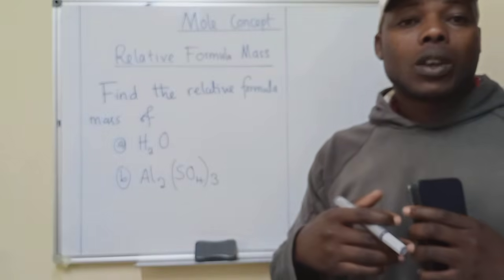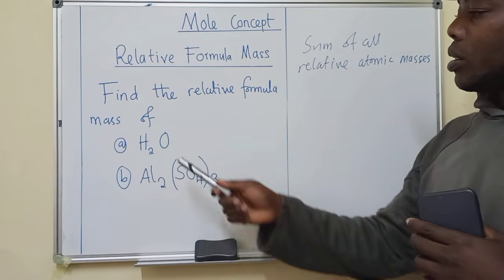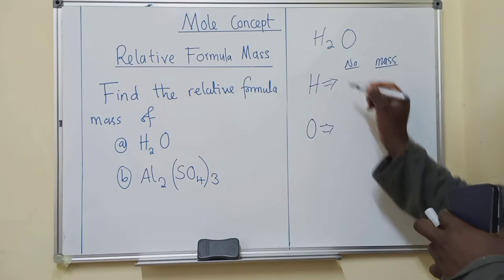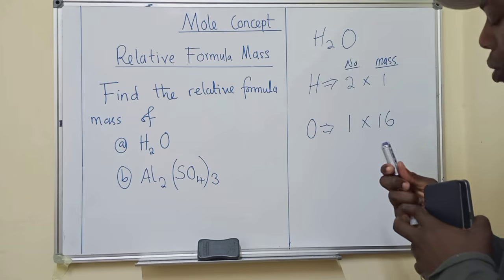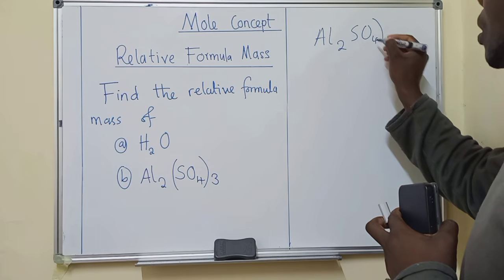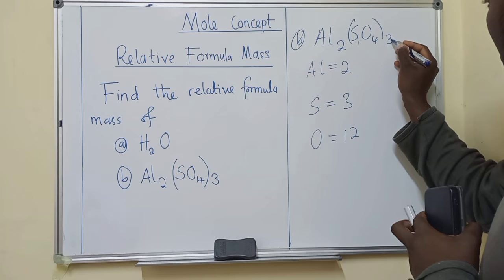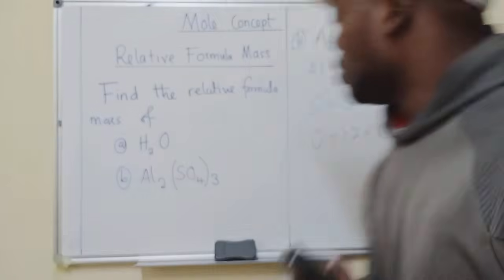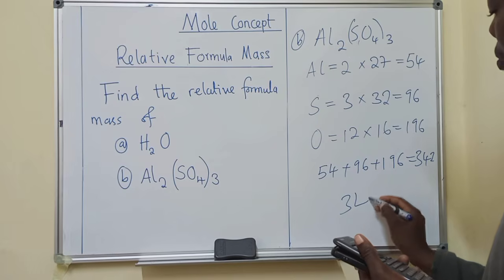Relative Formula Mass - mole concept